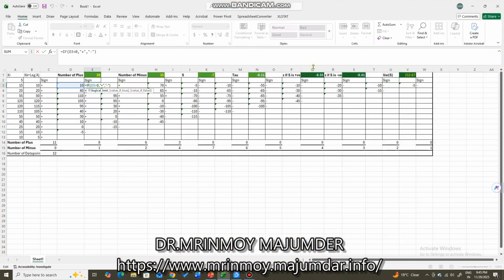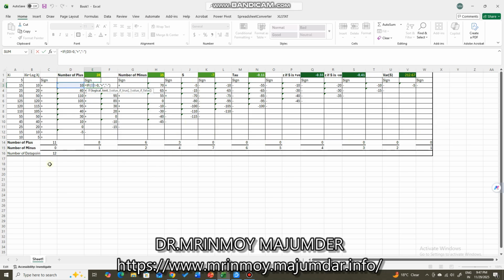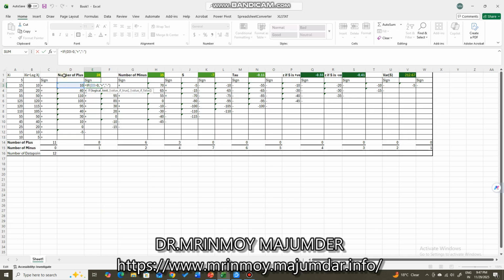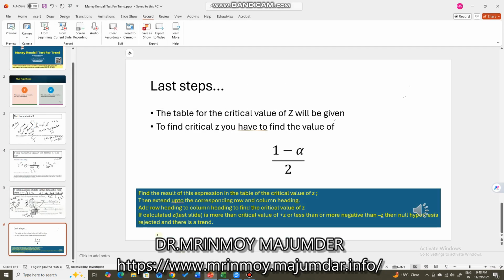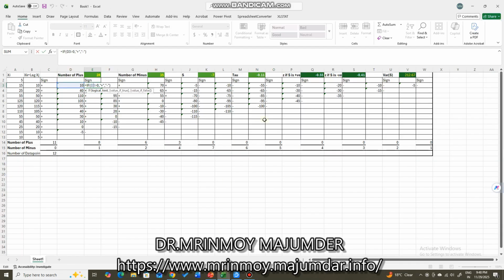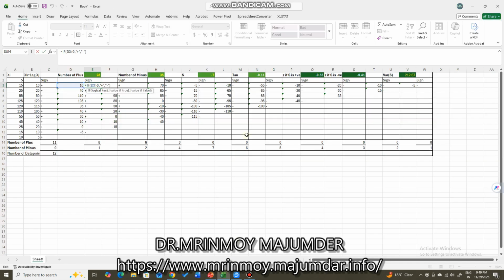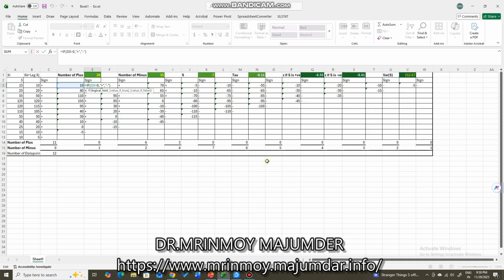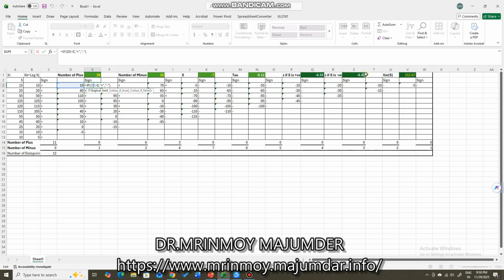Maney Kendal Test for Trend Detection Part 9 of 10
This video on Mann–Kendall Test for Trend Detection by Dr. Mrinmoy Majumder, In Charge of M.Tech Hydroinformatics Engineering, NIT Agartala, is especially helpful if you are preparing for exams, doing your M.Tech/PhD thesis, or writing a research paper. The tutorial simplifies the test’s logic, discusses assumptions, and explains how to clearly present trend results in academic writing.​

By the end of the session, you will know how to justify the choice of Mann–Kendall, interpret outputs like Z and p-value, and translate your statistical findings into meaningful statements about hydrological or environmental change over time.